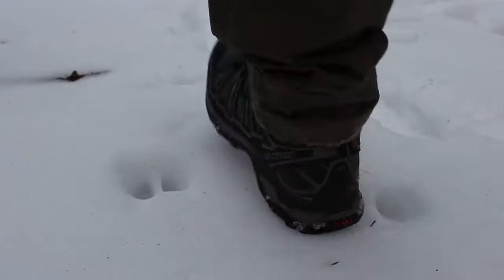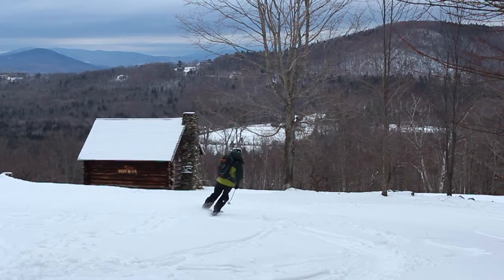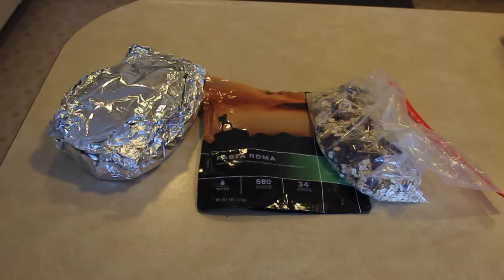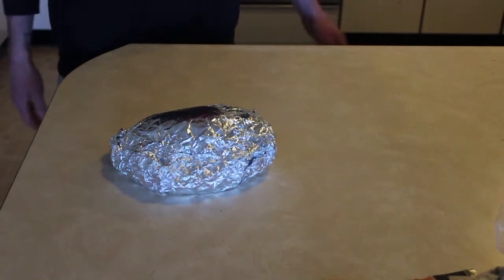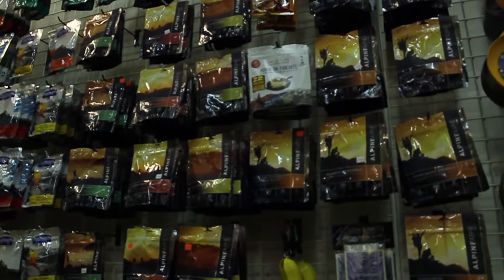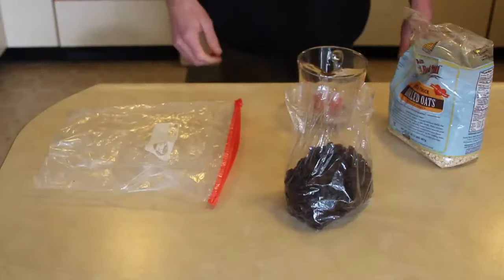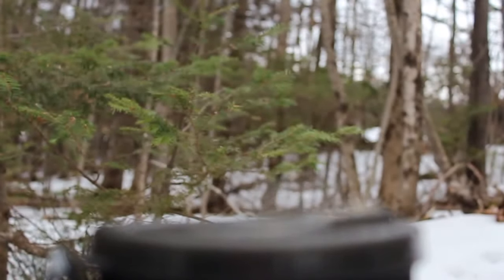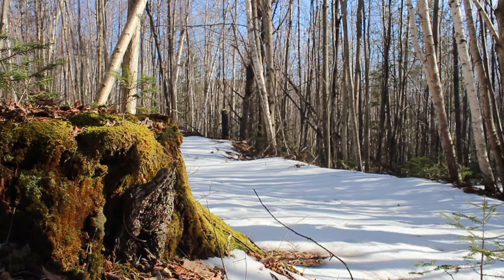Outdoor Living Tips | Cooking While in the Back Country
Alex, our Soberocity outdoor living tips contributor, presents healthy ideas for meals when hiking, skiing or snowshoeing. You'll see 3 different ways to prepare, pack and cook for back country trips.